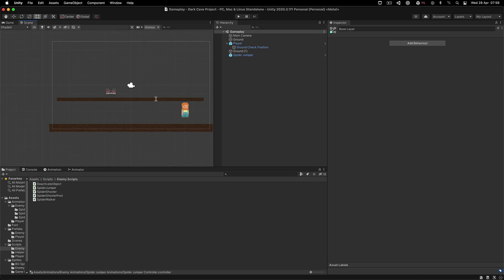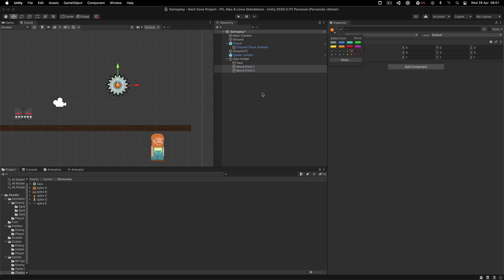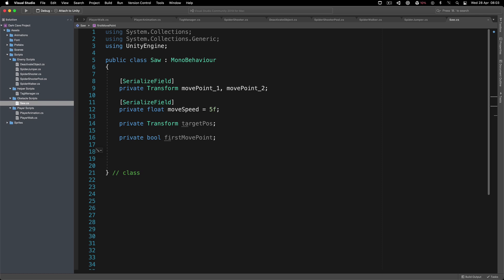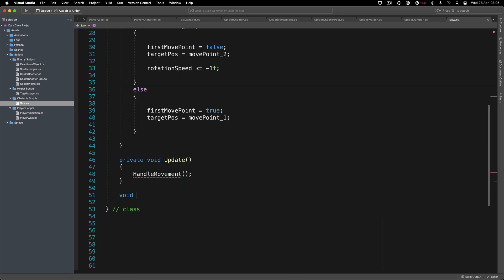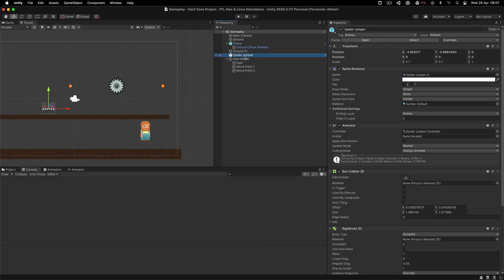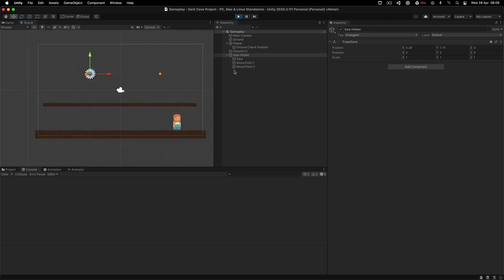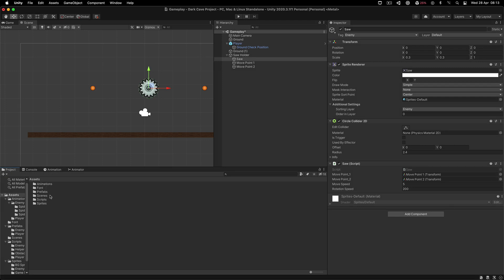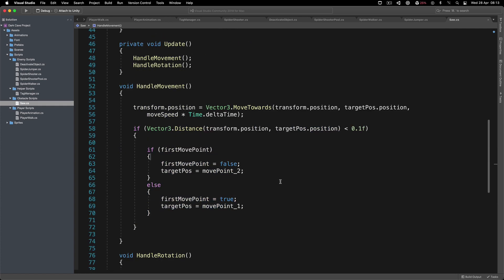Unity Platformer Tutorial #11 - Saw Obstacle